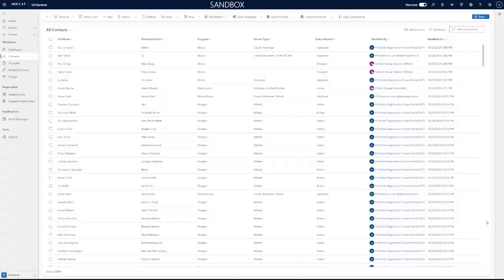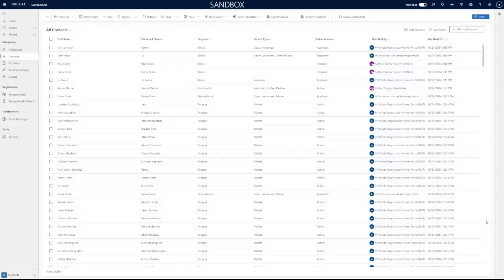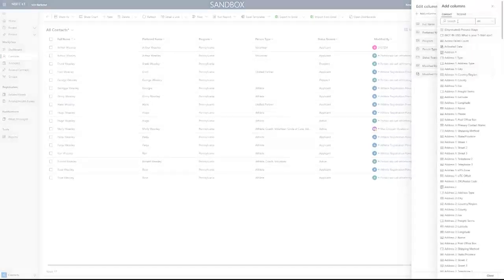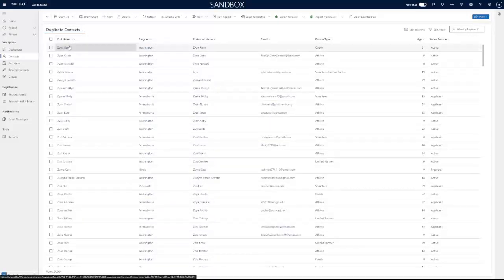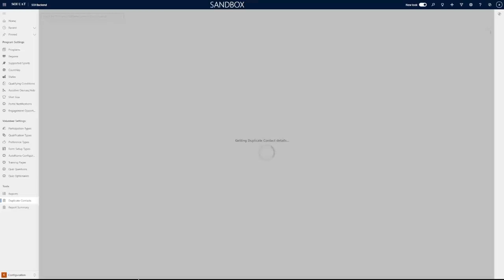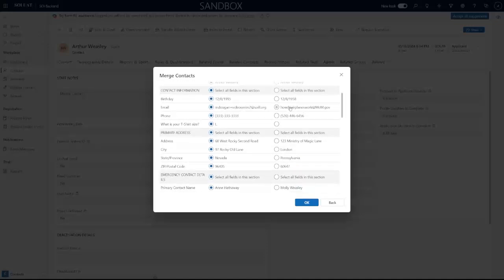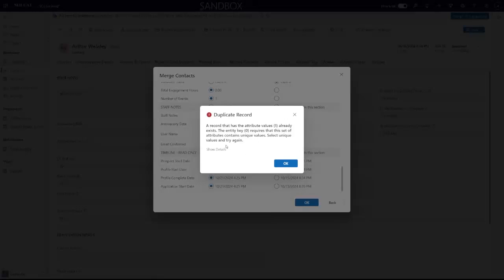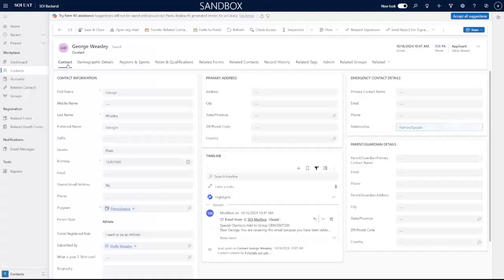Dynamics DeDuplication - COE Training Series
GoLive Folder/Templates %26 Standard Forms/Change Management/Videos - Staff %26 Users?csf=1&web=1&e=DTCWcn

 GoLive Folder/Templates %26 Standard Forms/Change Management/Userguides - Staff?csf=1&web=1&e=RTZzG2

 GoLive Folder/Templates %26 Standard Forms/Change Management/Glossary?csf=1&web=1&e=aNjMan

 GoLive Folder/Templates %26 Standard Forms/Change Management/FAQs - All Users?csf=1&web=1&e=28gXA